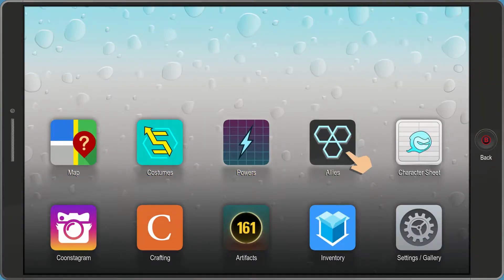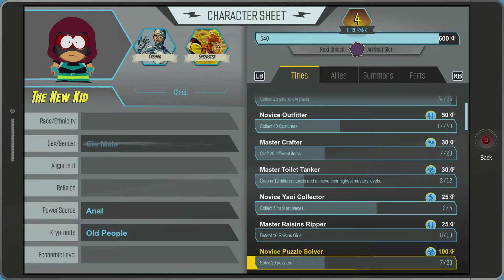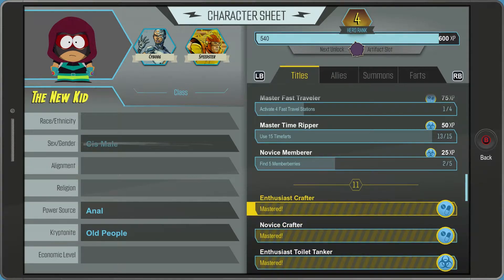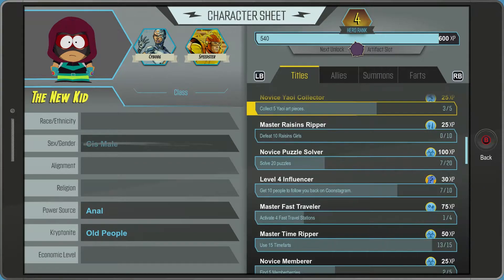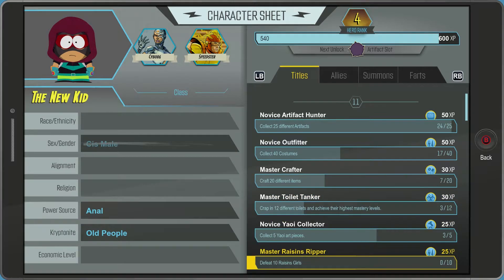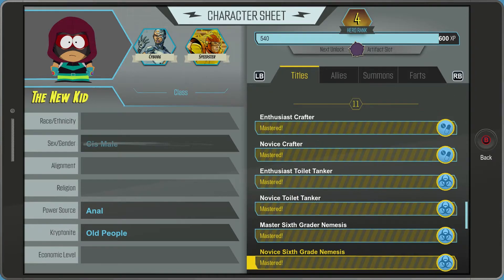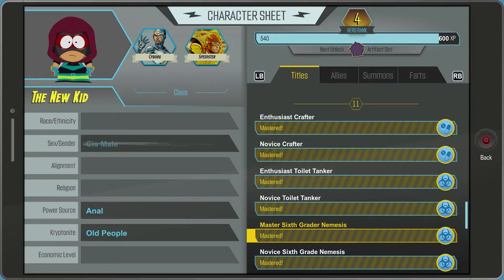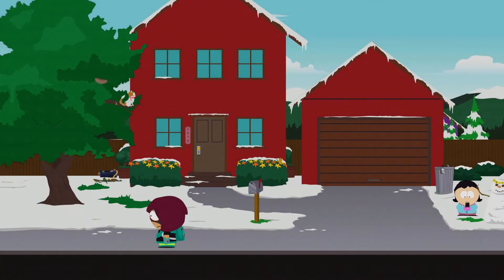South Park: The Fractured but Whole - Titleist - Achievement Guide